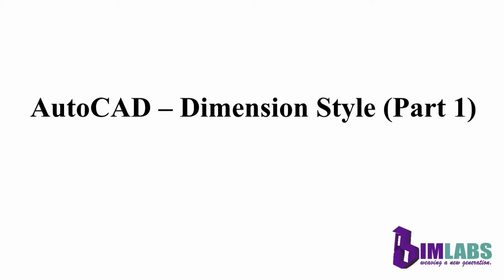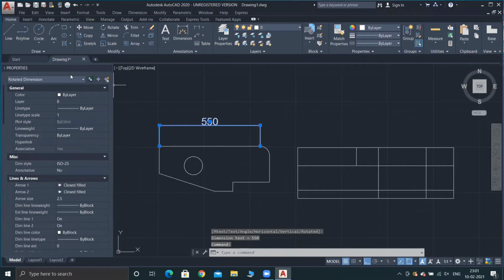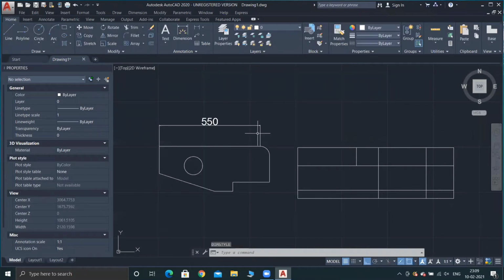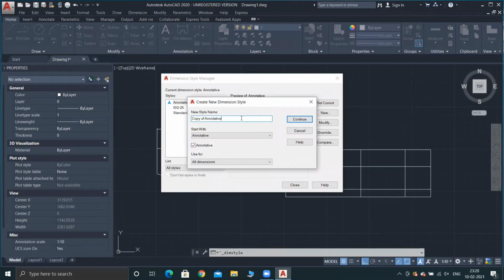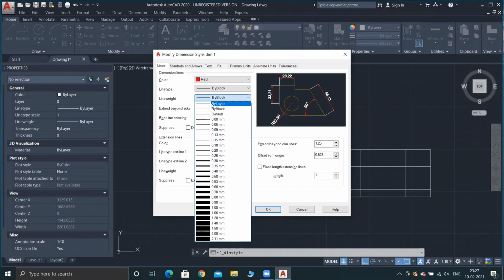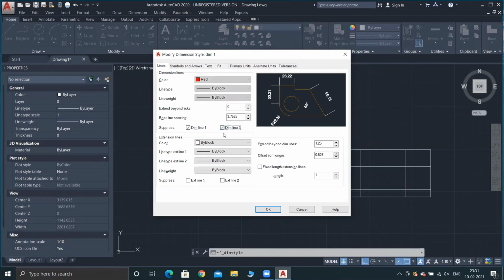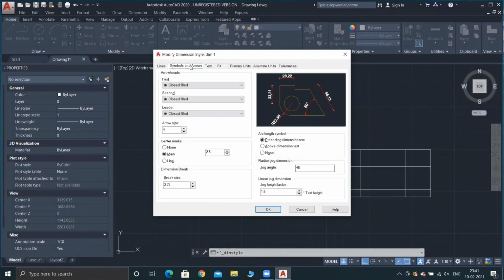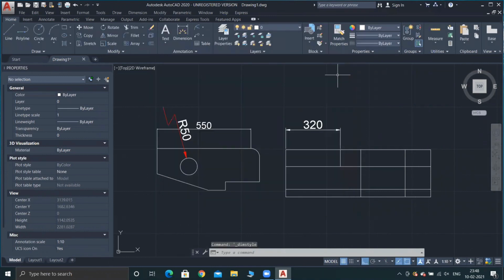AutoCAD - DIMENSION STYLES - PART 1 Traning/17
Lesson #17 - DIMENSION STYLES - PART 1

# Topics - Date
1. INTRODUCTION TO AUTOCAD - 2/04/2021
 2. COORDINATE SYSTEMS - 5/04/2021
3. DRAWING TOOLS- LINE, POINT & POINT STYLES - 7/04/2021
4. DRAWING TOOLS- POLYLINE - 9/04/2021
5. DRAWING TOOLS - CIRCLE - 12/04/2021
6. DRAWING TOOLS- ARC - 14/04/2021
7. DRAWING TOOLS- RECTANGLE - 16/04/2021
8. DRAWING TOOLS- ELLIPSE, RAY, POLYGON - 19/04/2021
9. DRAWING TOOLS- HATCH - 21/04/2021
10. MODIFY TOOLS- MOVE, ROTATE, TRIM, EXTEND - 23/04/2021
11. MODIFY TOOLS-COPY, MIRROR, FILLET, CHAMFER - 26/04/2021
12. MODIFY TOOLS- STRETCH, SCALE, OFFSET, LENGTHEN - 28/04/2021
13. MODIFY TOOLS- ARRAY - 30/04/2021
14. LAYER & LAYER MANAGEMENT - 3/05/2021
15. TEXT & TEXT STYLES - 5/05/2021
16. PLACING DIMENSIONS - 7/05/2021
17. DIMENSION STYLES - PART 1 - 10/05/2021
18. DIMENSION STYLES - PART 2 - 12/05/2021
19. LINE TYPE & LINE WEIGHT - 14/05/2021
20. CREATING BLOCKS - 17/05/2021
21. WORKING WITH ATTRIBUTES - 19/05/2021
22. DATA EXTRACTION - 21/05/2021
23. DYNAMIC BLOCK-PART 1 - 24/05/2021
24. DYNAMIC BLOCK -PART 2 - 26/05/2021
25. PREPARING ISOMETRIC DRAWINGS - 28/05/2021
26. PAGE SETUP AND TITLE BLOCK CREATION - 31/05/2021
27. MANAGING VIEWPORTS - 2/06/2021
28. ANNOTATION SCALE - 4/06/2021
29. DRAWING PLOTTING - 7/06/2021
30. EXTERNAL REFERENCE - XREF - 9/06/2021
31. PDF IMPORT & IMAGE ATTACHING - 11/06/2021
32. DRAFTING SETTINGS- PART 1 - 14/06/2021
33. DRAFTING SETTINGS- PART 2 - 16/06/2021
34. AREA CALCULATION - 18/06/2021
35. FUNCTION KEYS - 21/06/2021